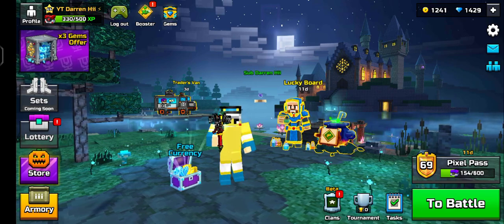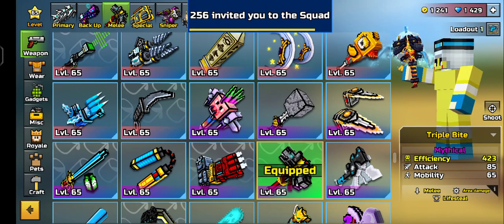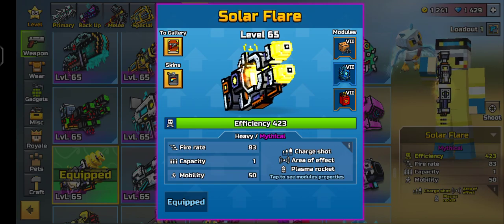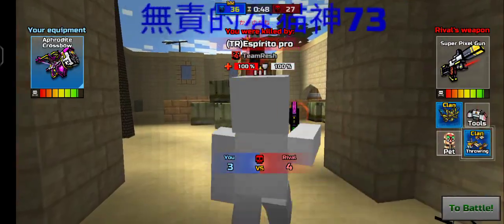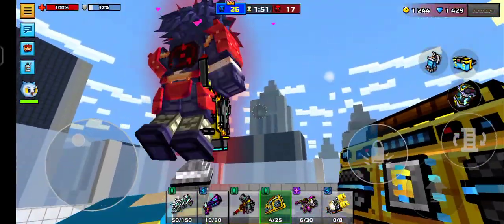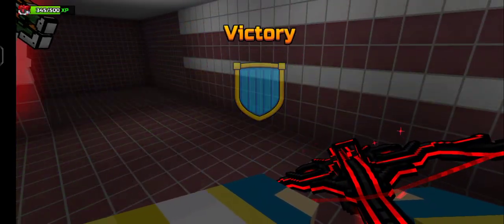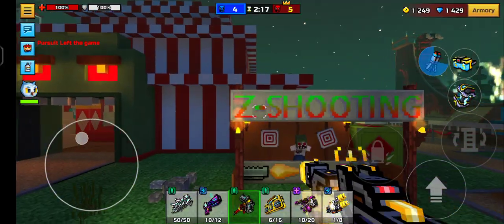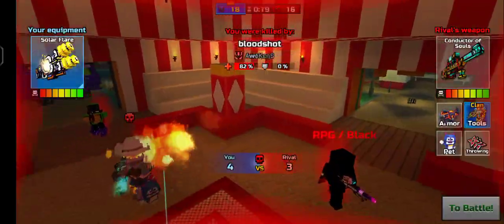MOST NERFED Weapons Loadout 2022 | Pixel Gun 3d (October 2022)